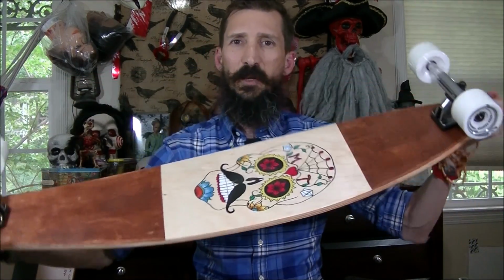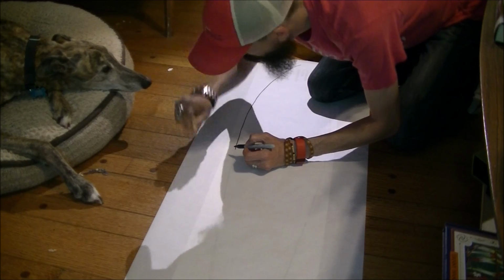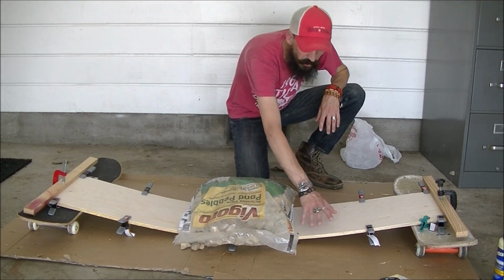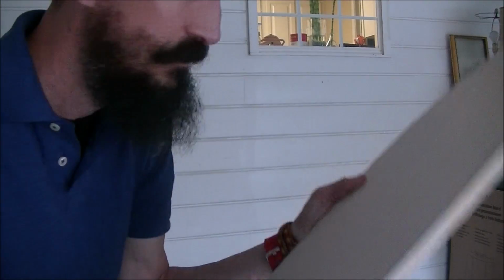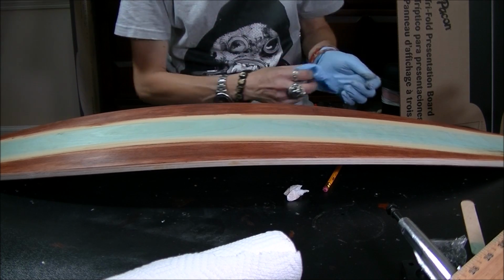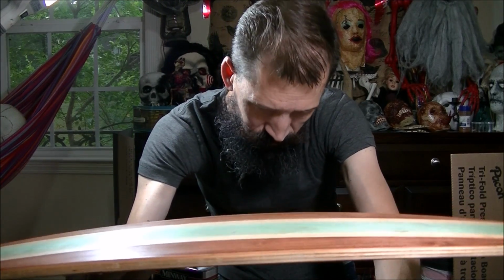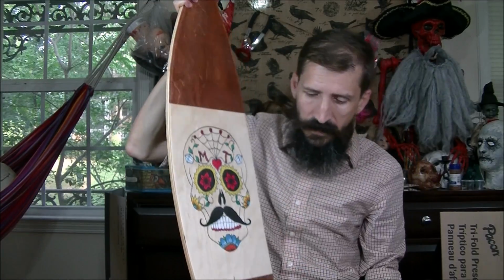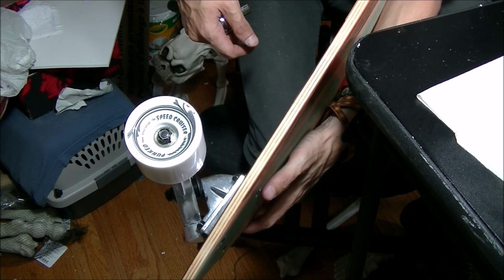DIY Longboard - How make you own cruising skateboard, Monster Tutorials style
- Step by step DIY tutorial to make you own Longboard. You'll be cruising after making this easy skateboard project.

Longboard Truck/Wheel Combo: